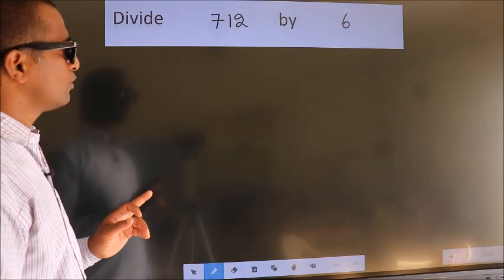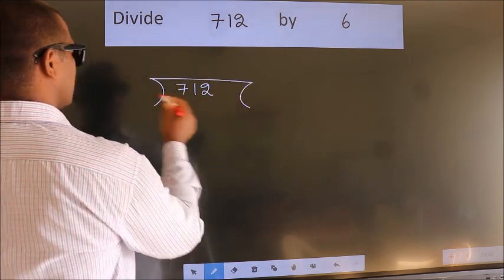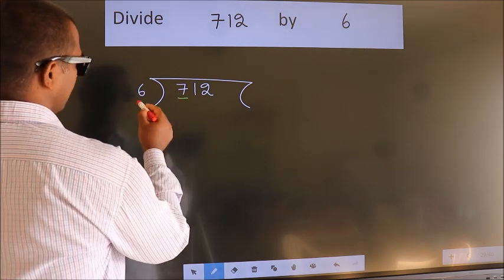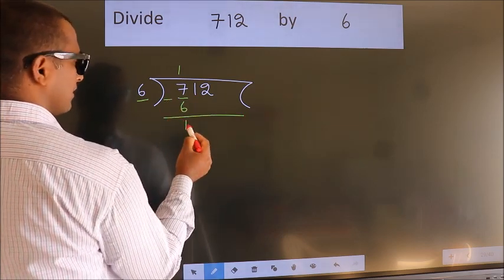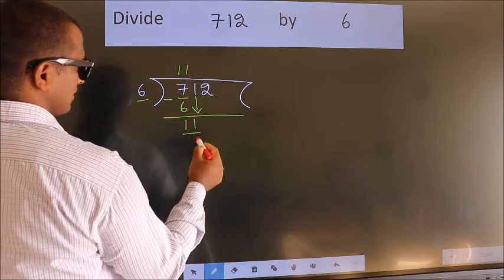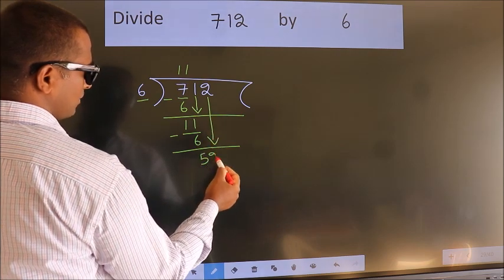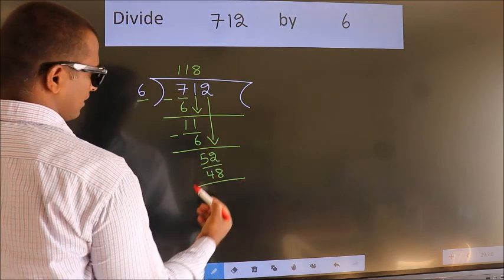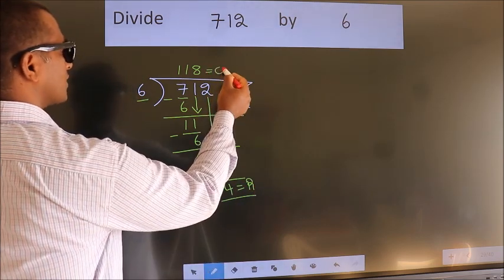Divide 712 by 6